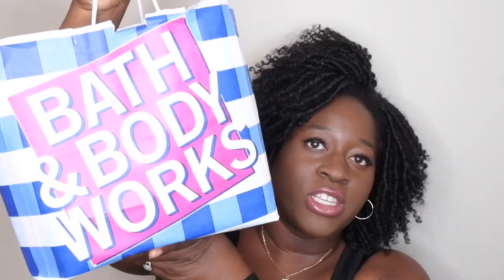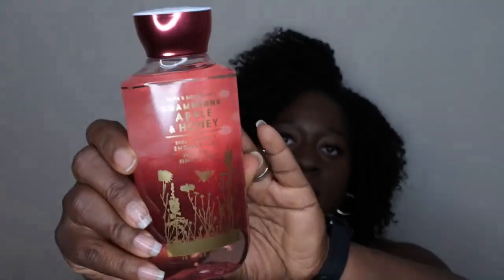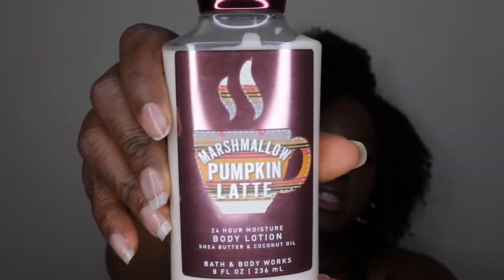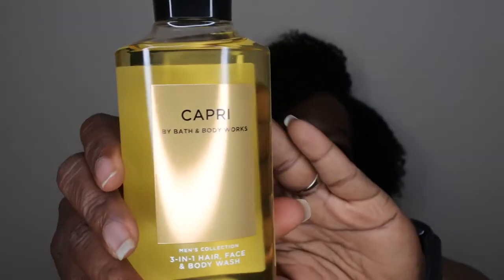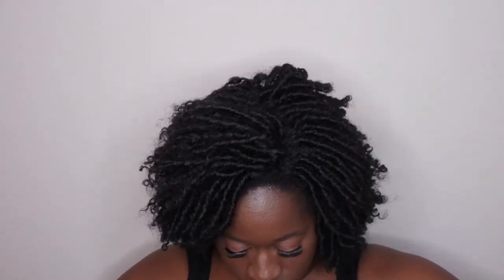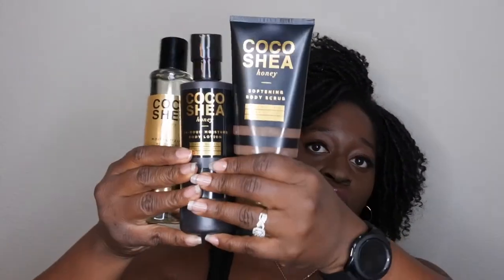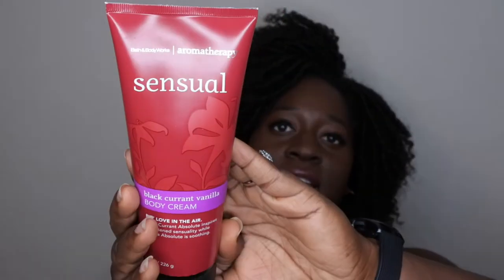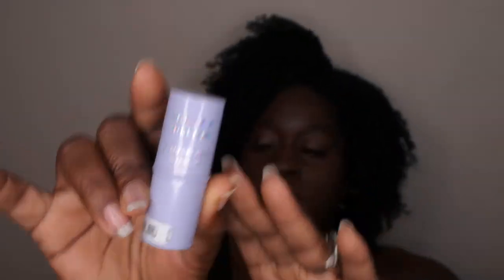Project USE IT UP Bath and Body Works #6 | Rolling Bath and Body Works Project Pan | Shrink My Stash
Hello happy people, time to continue using the wonderful items in my Bath and Body Works collection.